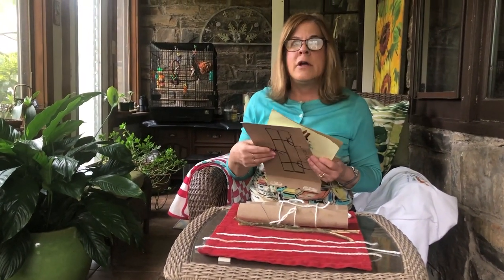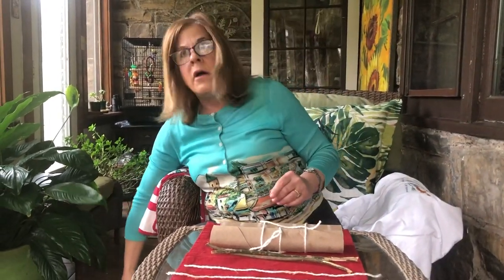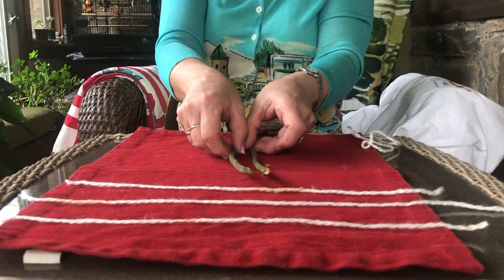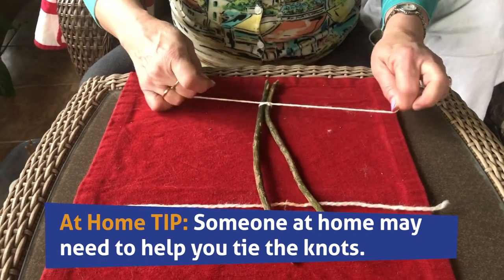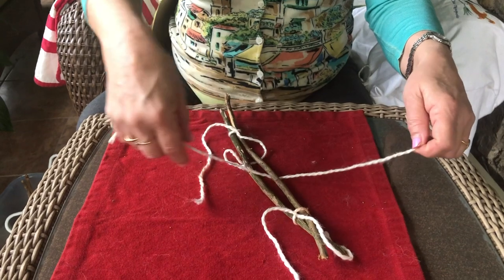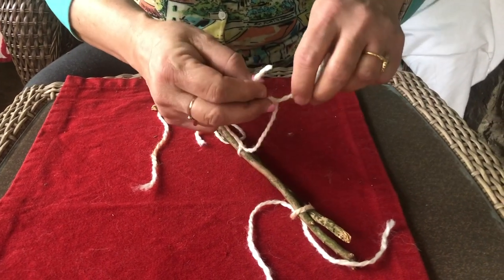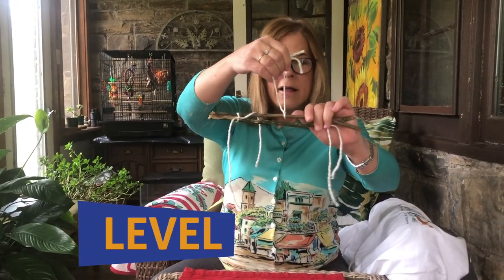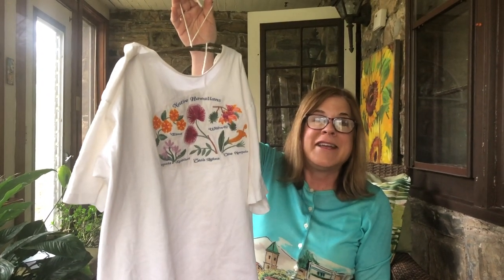Engineering - Make your own clothes hanger - CSC Teacher at Home - CLOTHING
Pre-school learn-at-home engineering lesson, ages 3-5.

Community Services for Children Head Start teacher, Miss Rhonda, will take you through a lesson on creating a clothes hanger from objects you can find at home and outside.  You will need either 2 paper towel rolls or 2 sticks.  You will also need 3 pieces of string, yarn or twine. She will give you a plan on making your very own clothes hanger.  Follow along and then hang your favorite shirt on it afterwards.